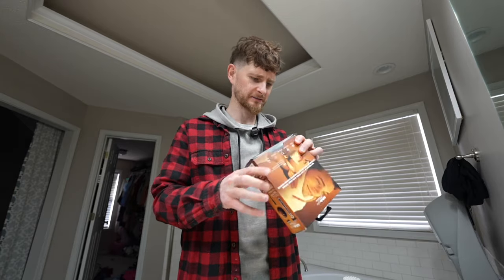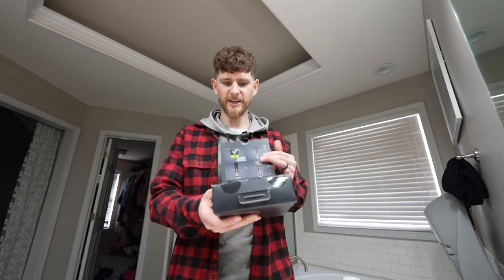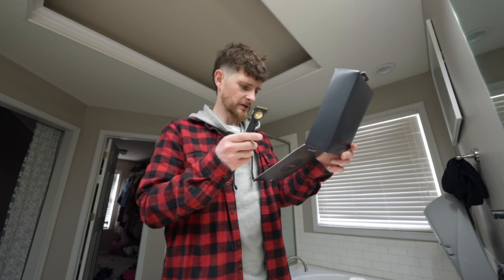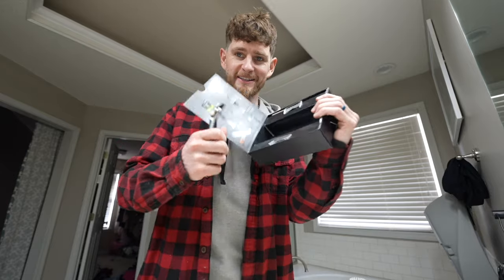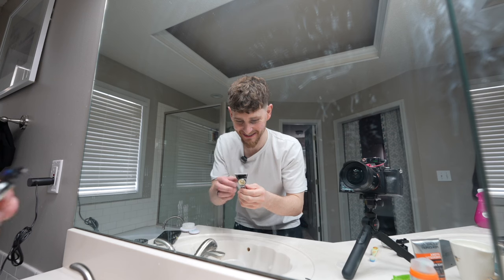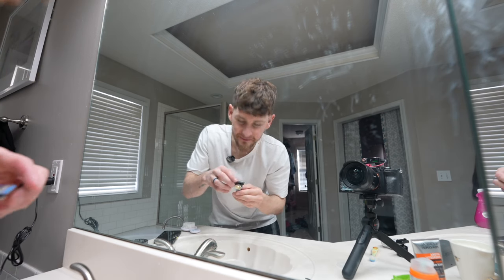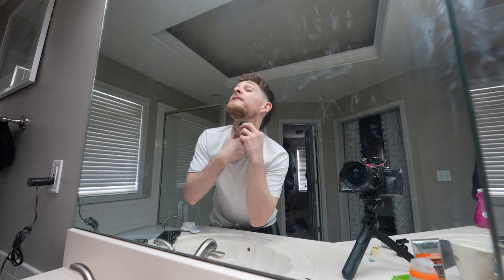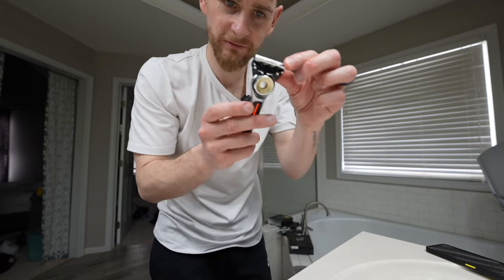Trying a Heated Razor